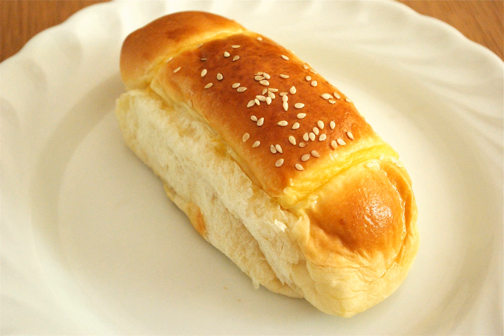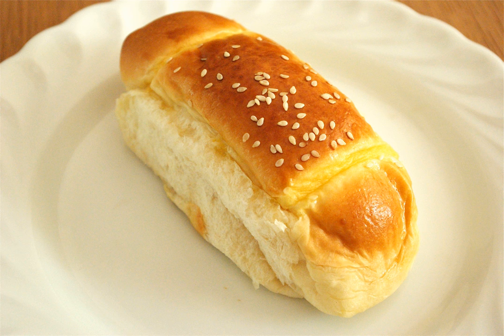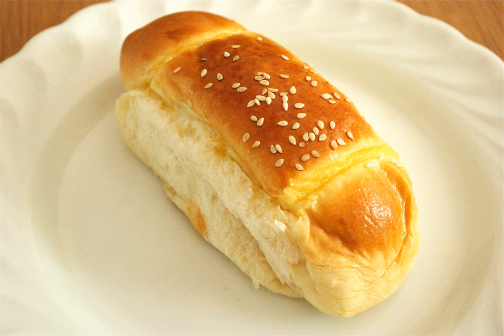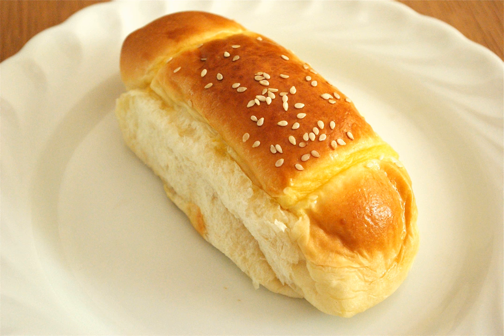Cocktail bun | Wikipedia audio article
This is an audio version of the Wikipedia Article:
Cocktail bun

SUMMARY
The cocktail bun (Chinese: 雞尾包; Jyutping: gai1 mei5 baau1) is a Hong Kong-style sweet bun with a filling of shredded coconut. It is one of several iconic types of baked goods originating from Hong Kong.